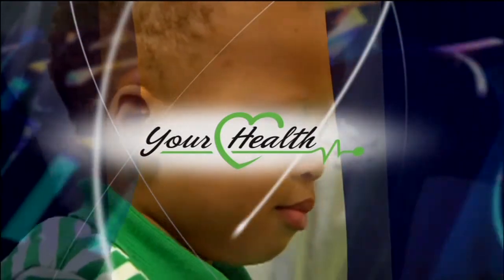Your Health: Foot Problems & Diabetes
Drs. Emily Durrance and Jacob Wynes describe foot problems associated with diabetes, including their development and treatment, and the importance of  checking the feet daily for breaks in the skin.